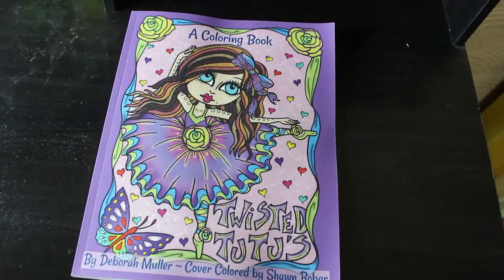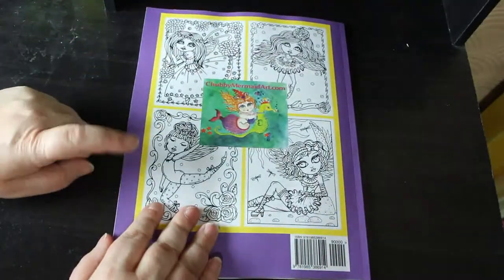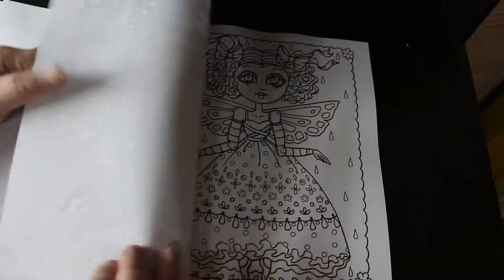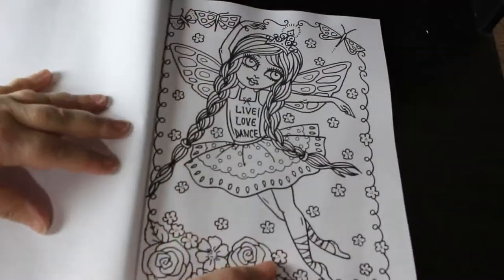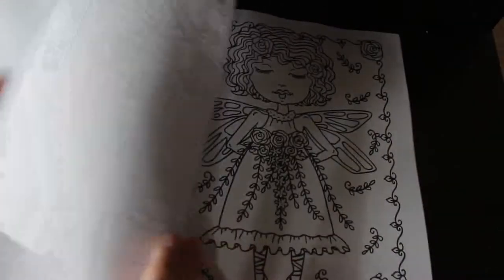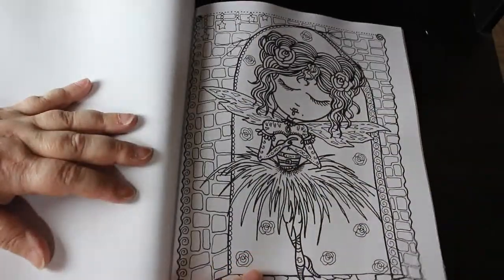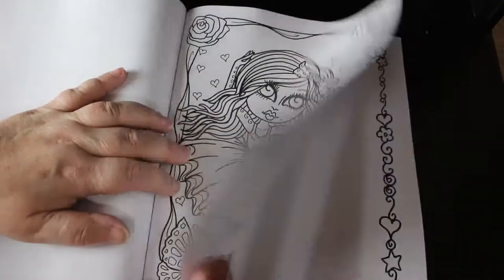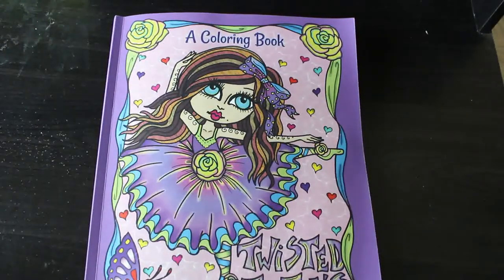Twisted Tutus by Deborah Muller Flip Through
Amazon UK

Amazon US